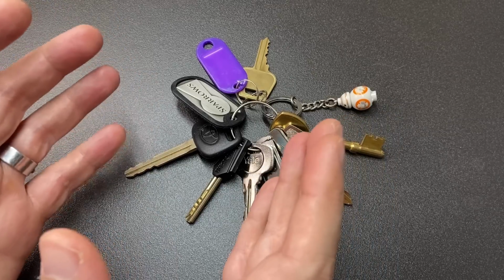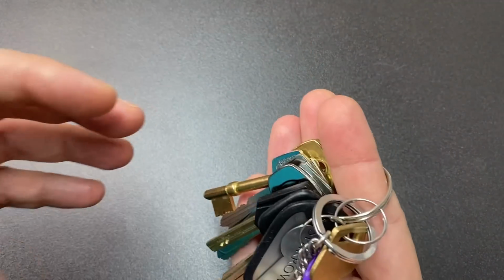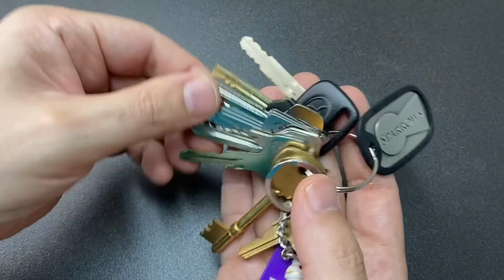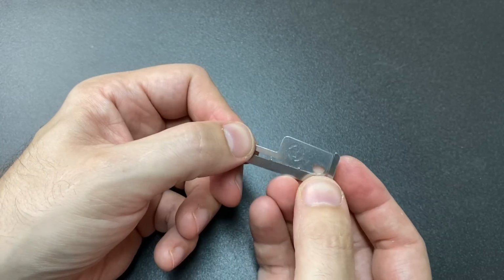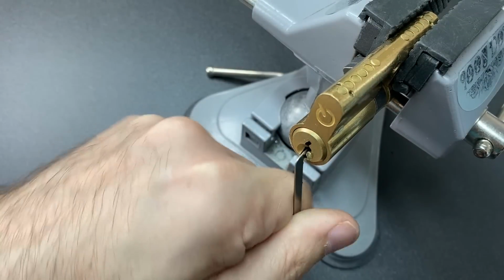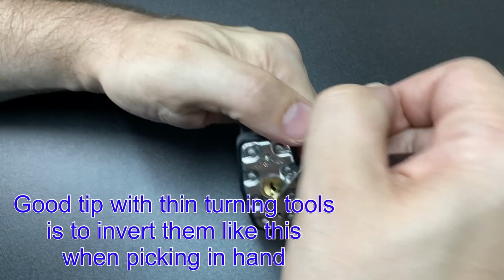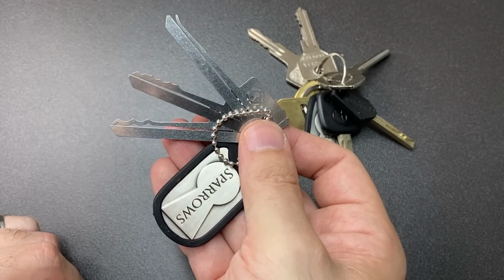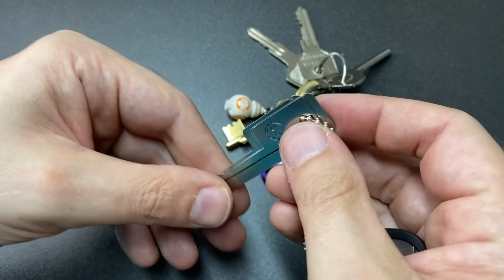Sparrows Hold Out Keys - My Design!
Even though I do say so myself, I really like these key chain emergency picking tools as they combine, fun AND function. And why not! 😄😄